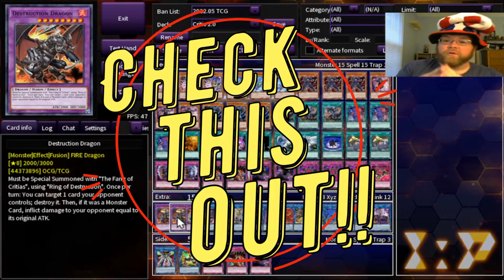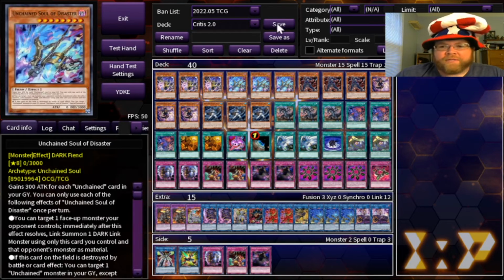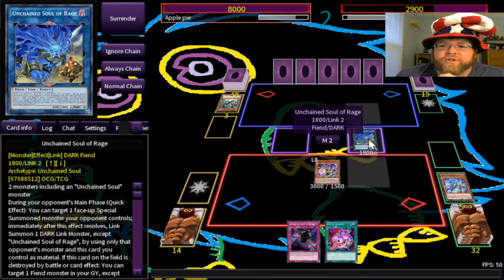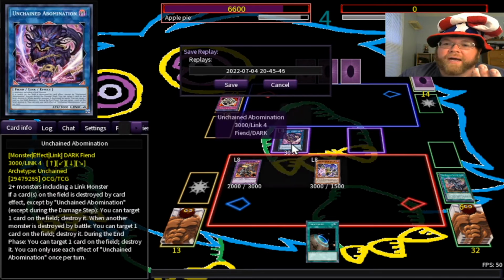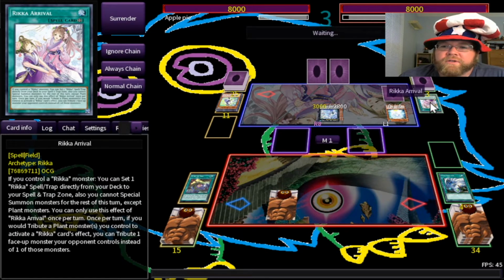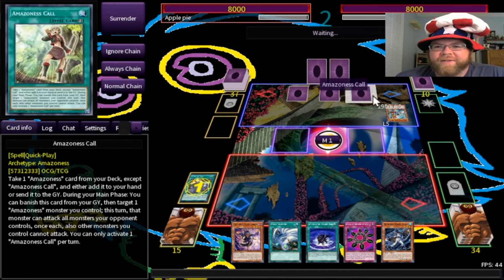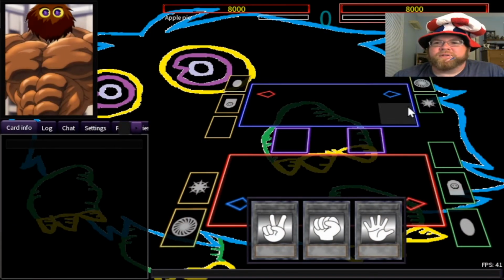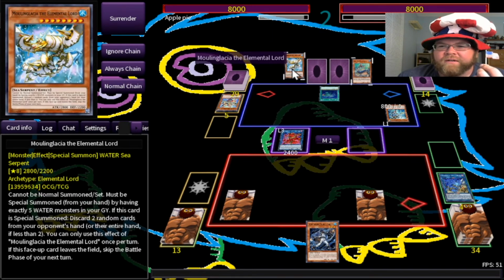Unchained Destruction Control // Deck profile + Duels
Here's a deck that combines Destruction Dragon with Unchained cards, that seeks to destroy our opponents' cards before they can make full use of them!

Deck profile + duels vs Red-eyes, Rikka, Amazoness & Atlanteans!

Enjou :)